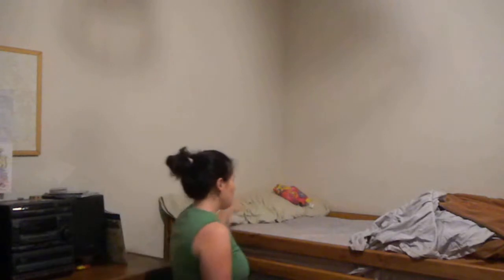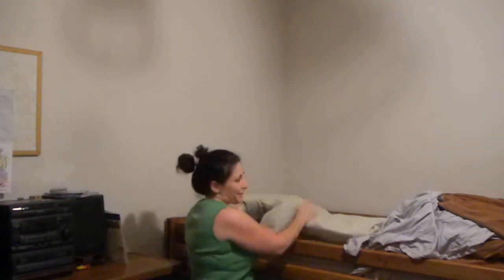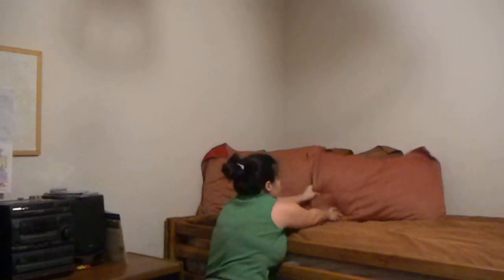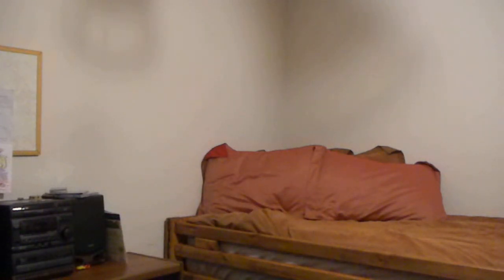Ms P Drama on Loft Beds.MOV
This is me making the kids loft bed which really is not all that fun but I make it fun, sort of. Loft beds/bunk beds ideal when you're a kid or need to maximize space but the reality is something like this, I think.